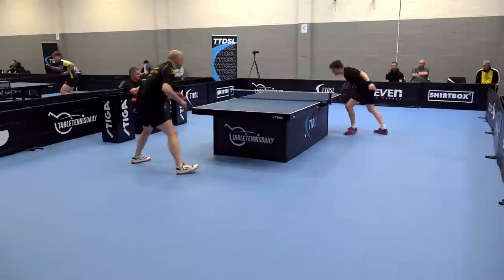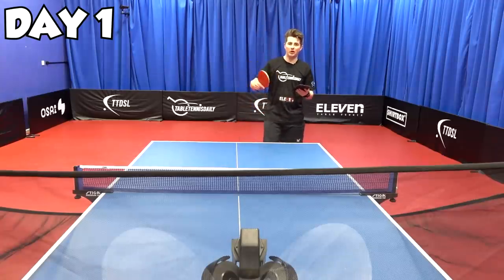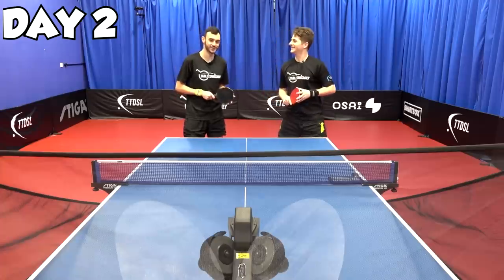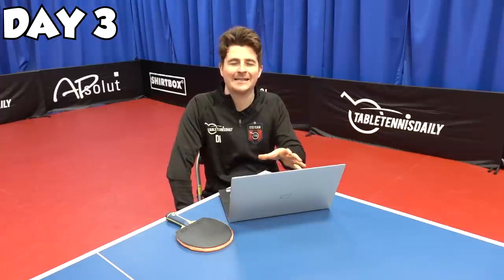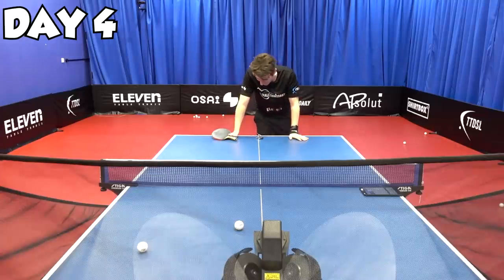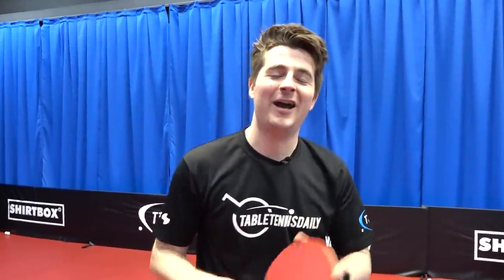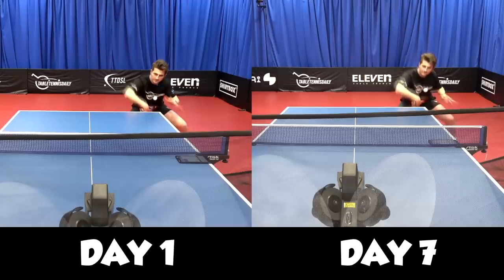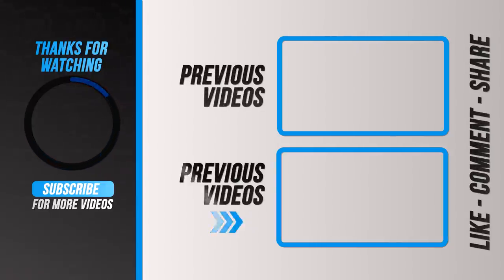Average to Pro Backhand in 7 Days l Table Tennis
Hey what’s going on guys, so basically I’m fed up with my backhand being my big weakness, so I thought I'd take it to extreme measures in order to fix this. I’ve given myself 7 days to try turn my backhand into Patrick Franziska's backhand. So to do this, I’ve enlisted the help of the Amicus Prime Robot by Butterfly, some coaching, and video analysis.

Now to find out if my backhand really does improve I’m going to do a test at the start of the week and a test at the end of the week to see if my numbers have improved. Wish me luck!